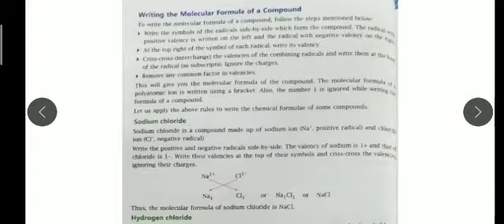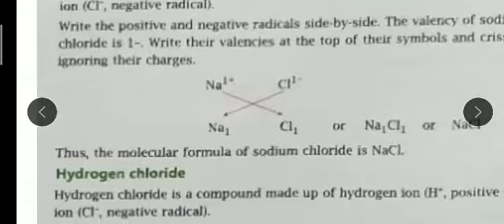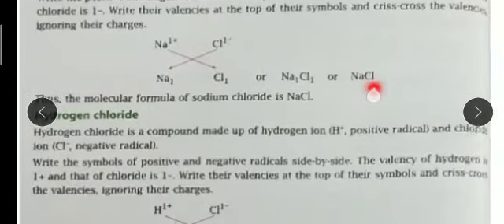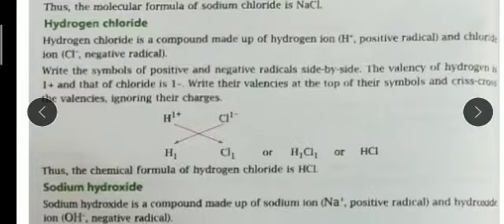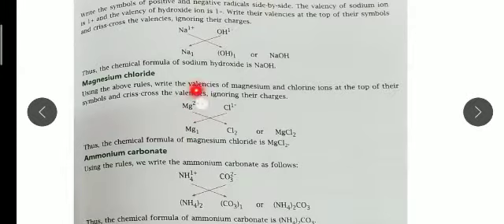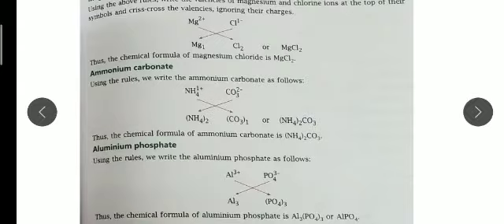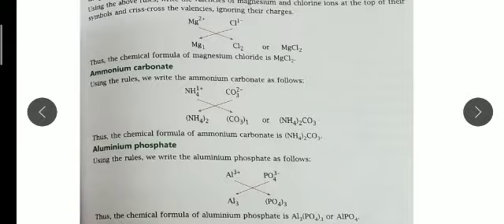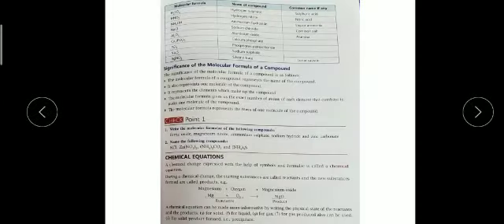Class 8 Chemistry Chapter 5